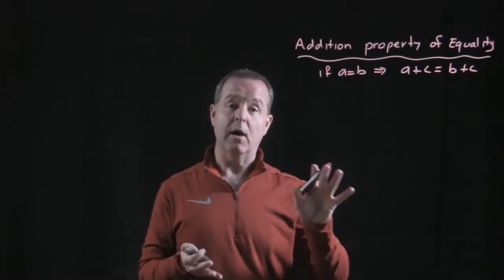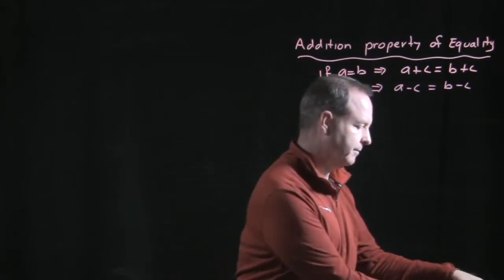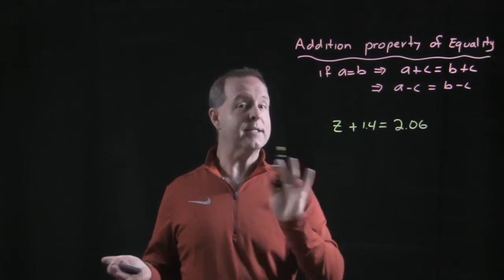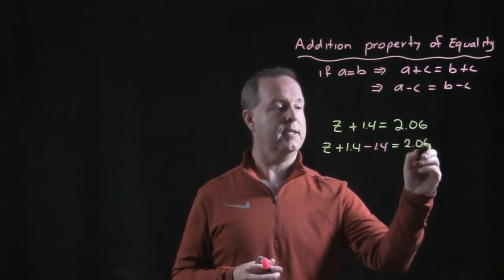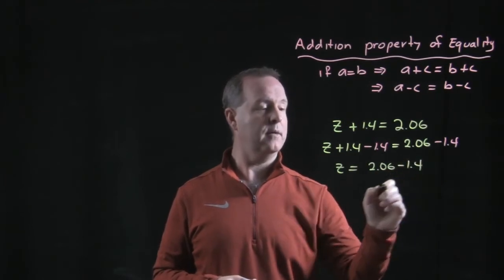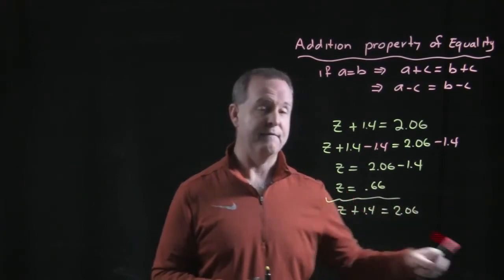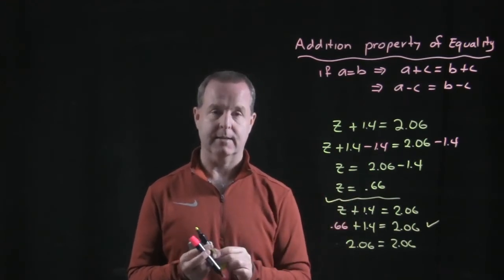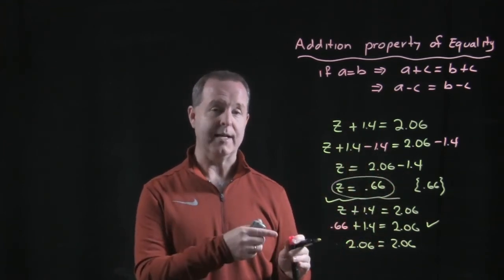Subtracting the Same Number from Both Sides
2.1.2 The Addition Property of Equality